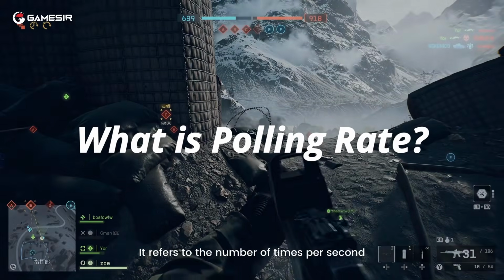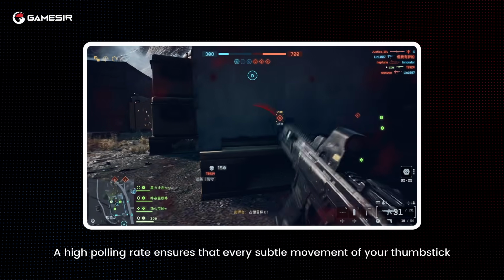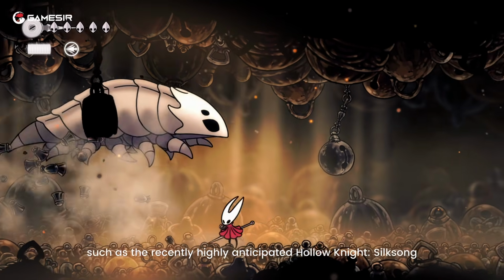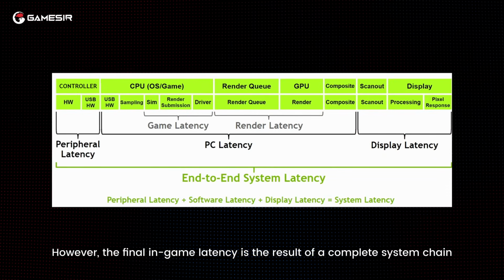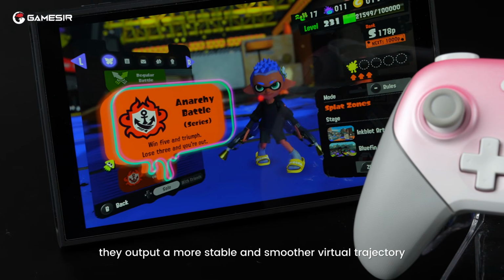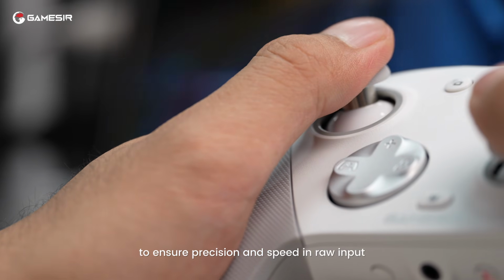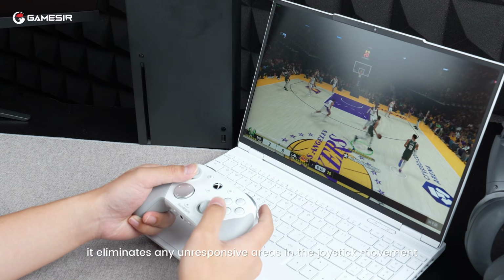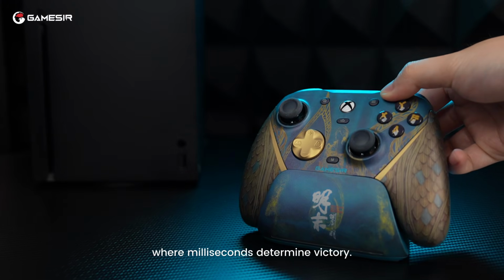Higher Polling Rate = Higher Performance? Not QUITE. G7 Pro Dive | GameSir Reviews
GameSir was born out of a pure desire -- to create more fun!

Playing games with GameSir gamepad!